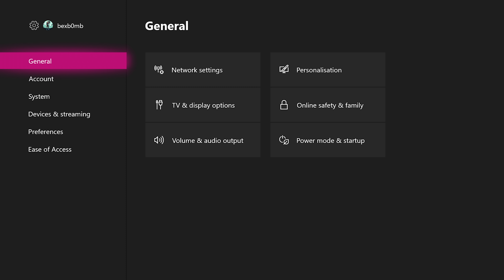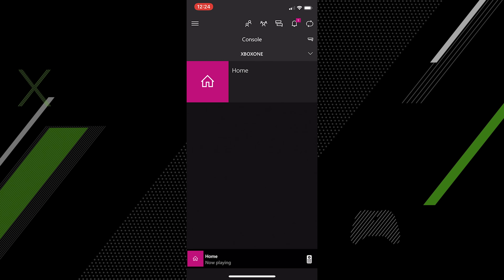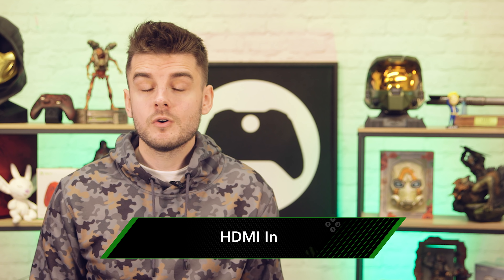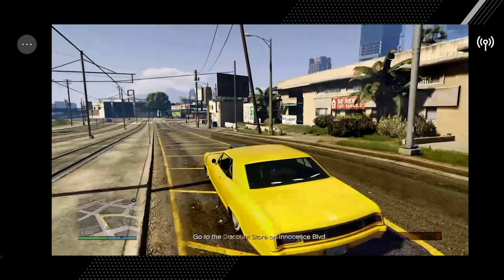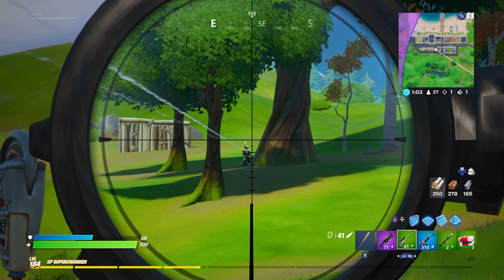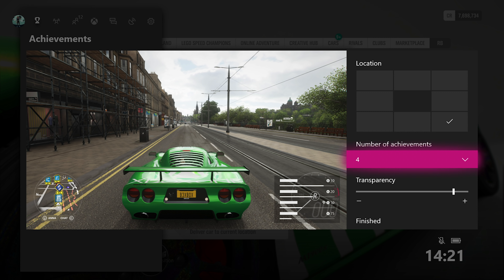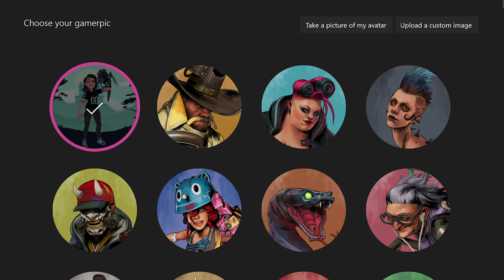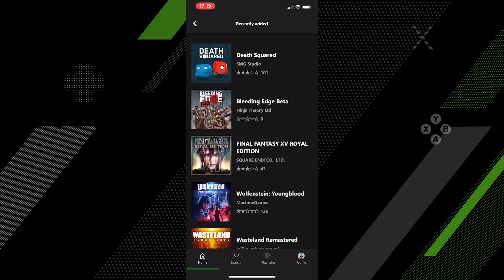15 Things You Don't Use Enough On Your Xbox One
There's so many things you can do with your Xbox One, it's easy to miss a few of the more handy features... so in this video, we talk you through some of the things you don't use enough on your Xbox One!

Xbox On is YOUR home for everything Xbox. Join Benny, Henry, Sam and Charleyy as they bring you all the latest and greatest news, games and updates in the Xbox world.